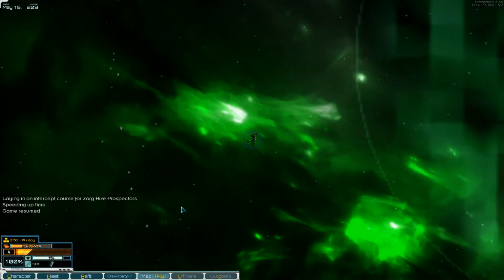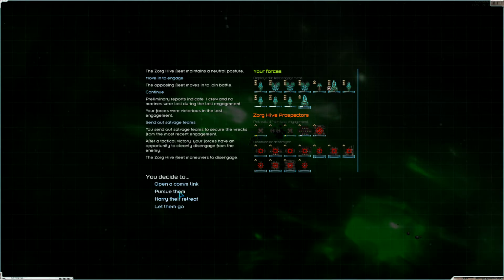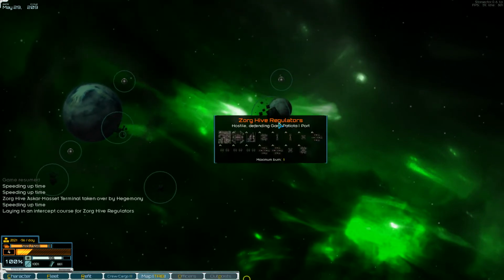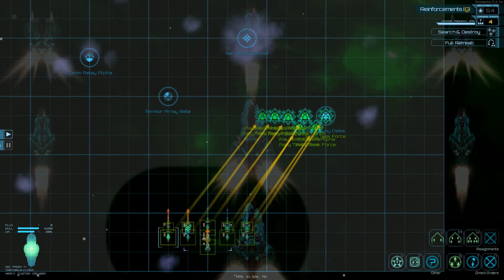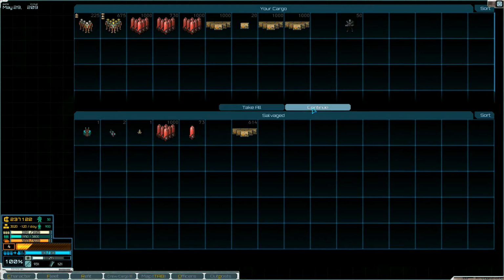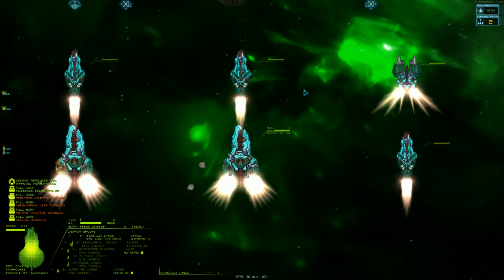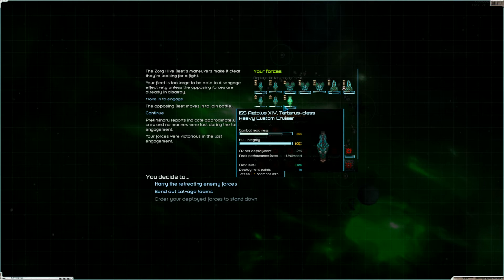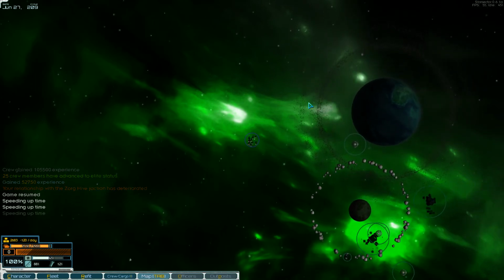StarSector Exerelin Mod Lets Play- Shadowyards Part 10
This is gameplay of the Exerelin mod for Starsector, a game currently in development.  I will be covering the Shadowyards Heavy Industries  faction in this 10 part series.

Exerelin requires the Lazylib mod, grab it here!